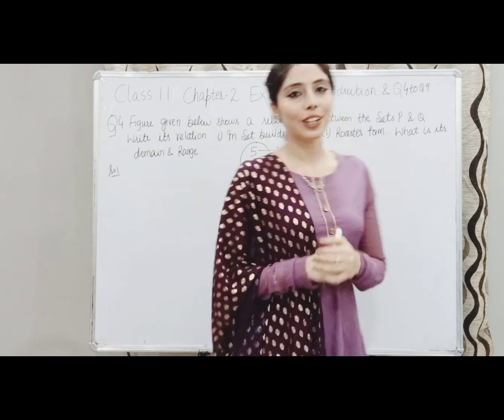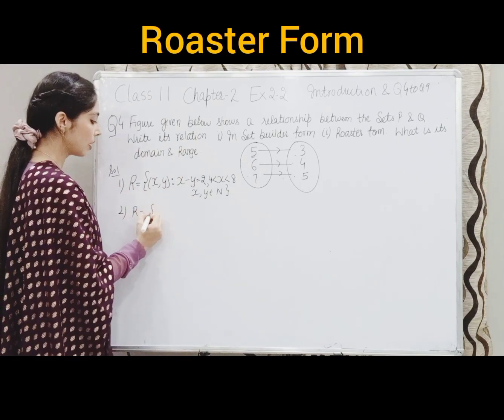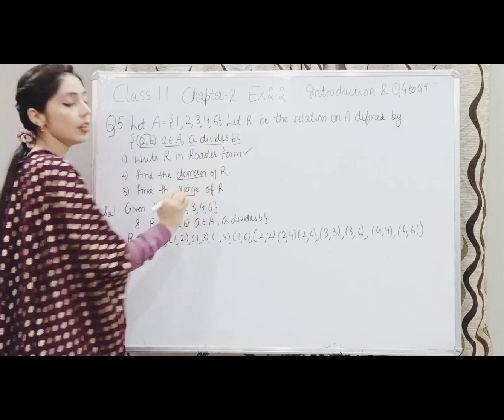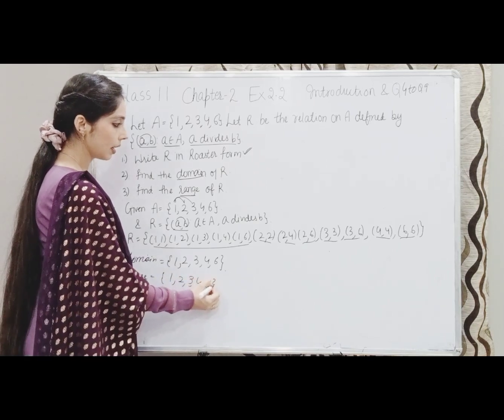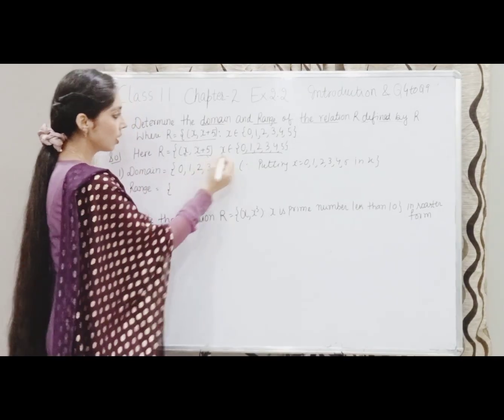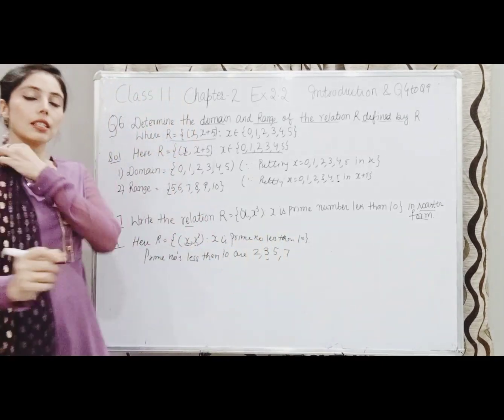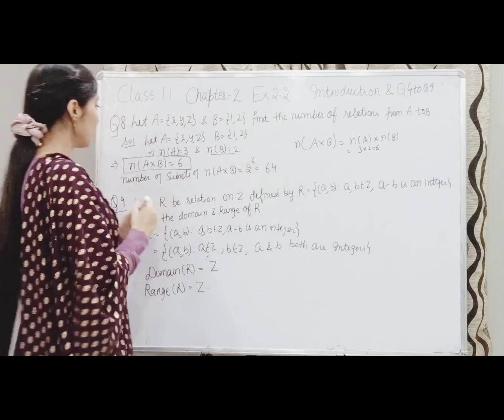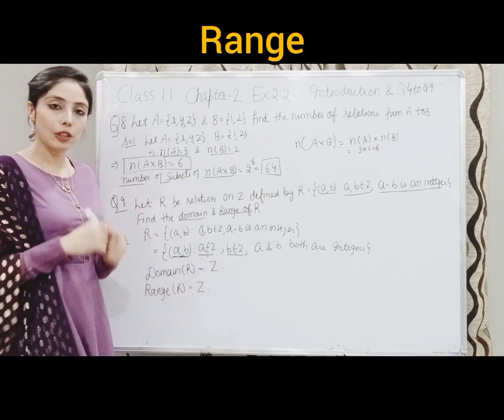Class 11 Maths I Ch 2 I Ex 2.2 - Q4 TO Q9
I Class 11 Maths I Ch 2 I Ex 2.2 I Q4 TO Q9 I

in this video, We will discuss about the basics of chapter 2 exercise 2.2
We will do questions 4 to 9

All the videos are totally based on new Syllabus.
we are following the NCERT book for practice the questions and all the lectures are according to new syllabus.

Relation & functions
What Re relations
What are functions
What is ordered pair
what is cartesian product of two sets
how to solve questions of equality of two sets
Q1,2,3,4 of ex 2.1 maths class 11
exercise 2.1 maths solutions
easy way to solve questions
how to get good marks
Math's is fun
magnet brains